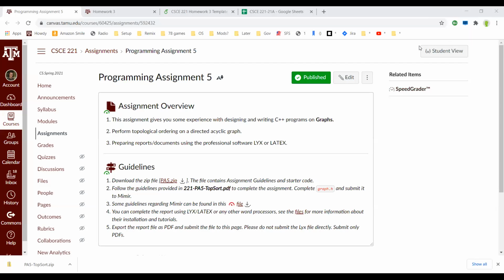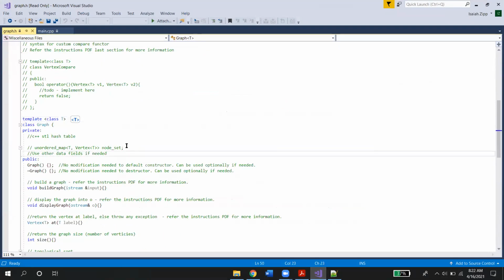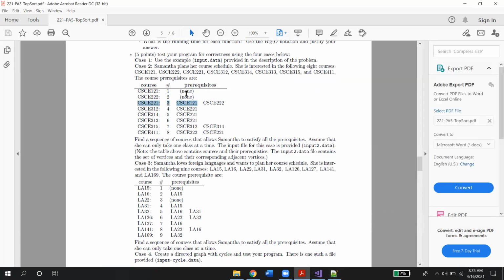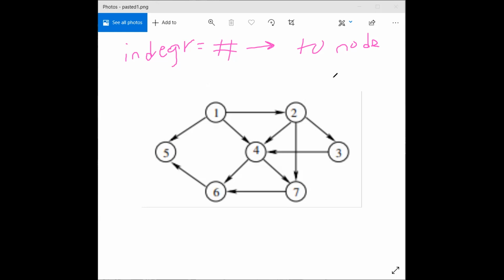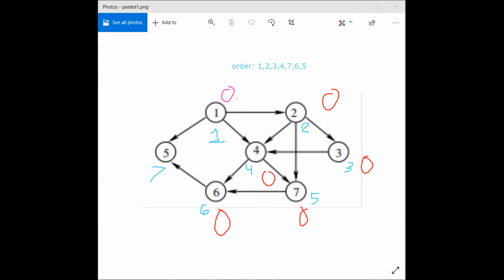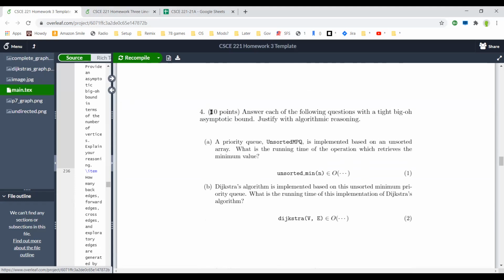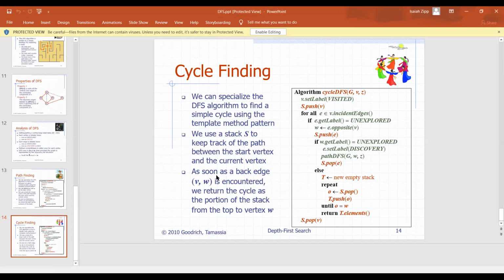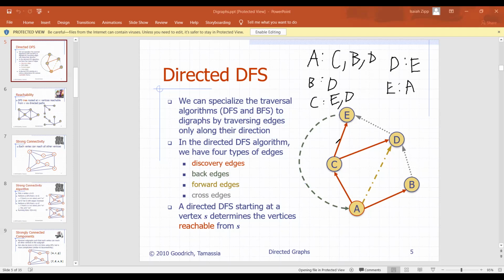CSCE 221:517 Lab Session 4/16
This is a recording of the lab session for section 517 of Dr. Leyk's Spring 2021 221 class.

Recorded by Isaiah Zipp